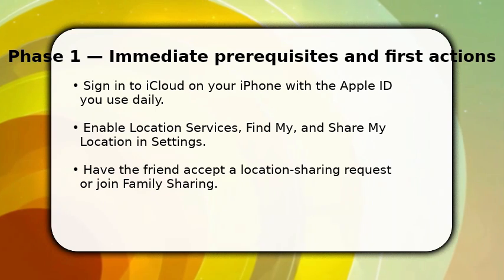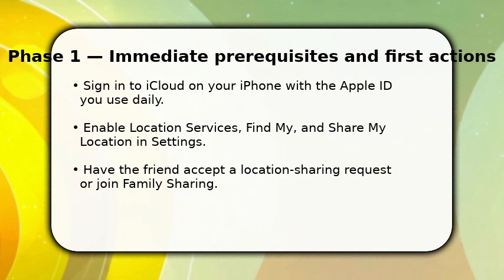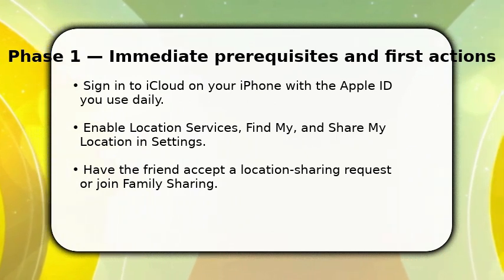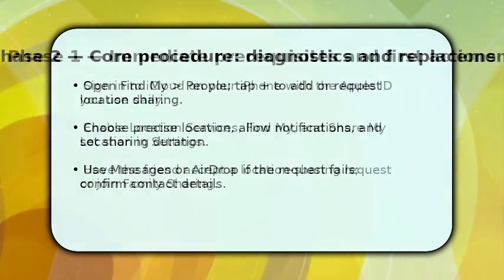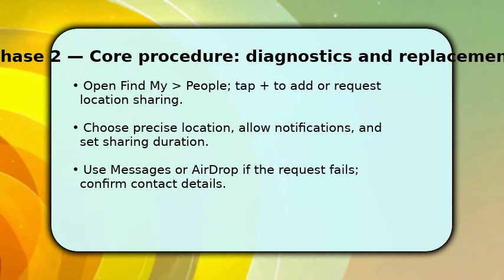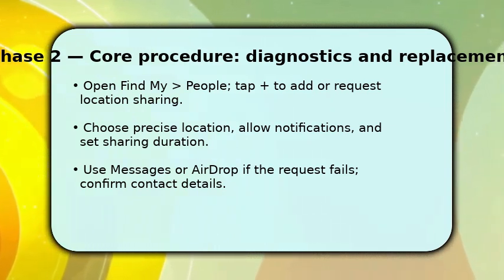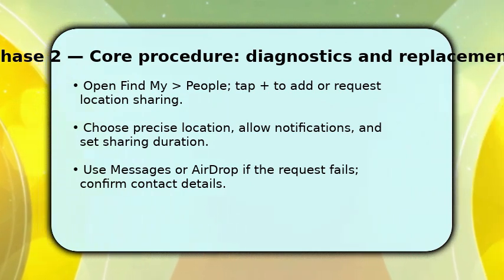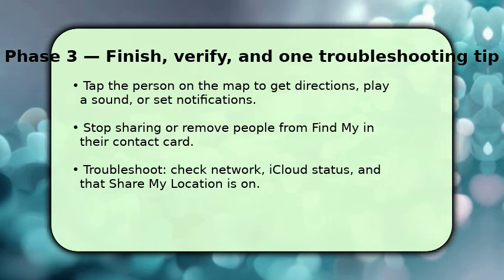How to Find Friends Iphone (updated)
How to Find Friends Iphone (updated) | 🔒 Surfshark VPN Deal — Stay private and secure. $1.99/mo + 3 Months Free ▸

Discover the art of making new friends on your iPhone in today' extrordinary guide. Learn practical tips and tricks to expand your social circle right from this device, including using apps for networking events, joining local groups with similar interests, leveraging online communities, enhancing communication skills through practice sessions, and understanding body language cues.

make new friends iPhone, social network on phone, networking event apps, local interest groups, online community engagement, communication skill improvement,